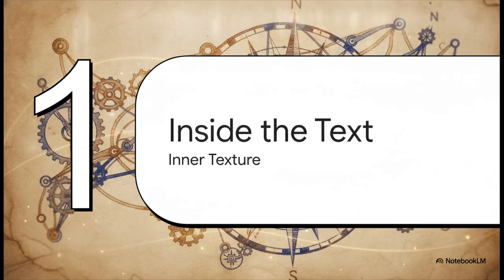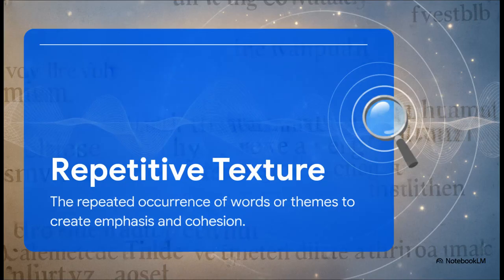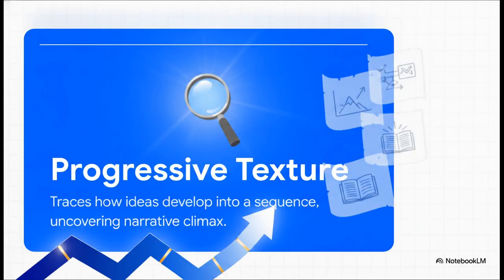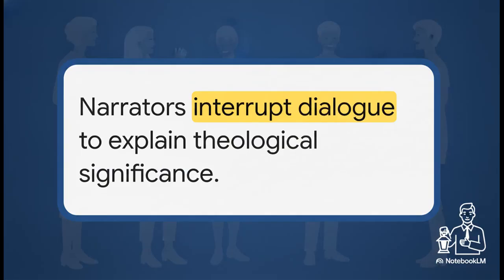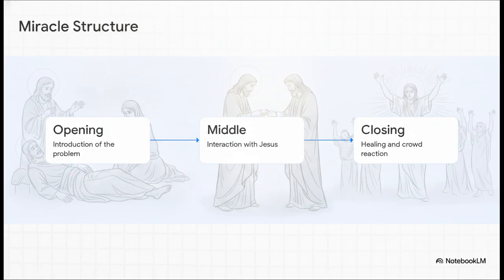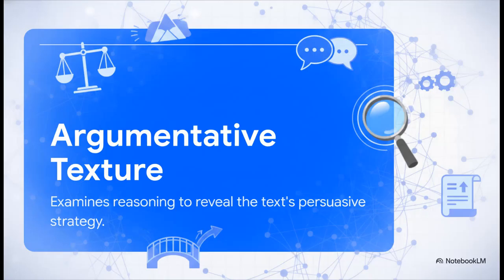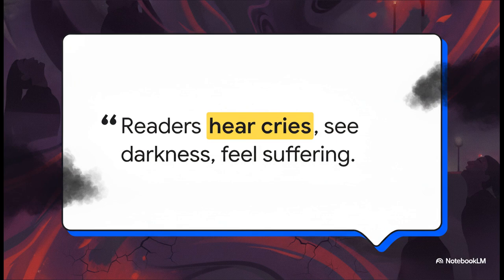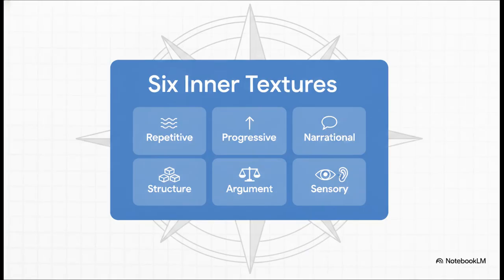Part I - Inner Texture: Getting inside a Text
Inner Texture: Getting Inside a Text

A. Repetitive Texture and Pattern
B. Progressive Texture and Pattern
C. Narrational Texture and Pattern
D. Opening-Middle-Closing Texture and Pattern
E. Argumentative Texture and Pattern
F. Sensory-Aesthetic Texture and Pattern